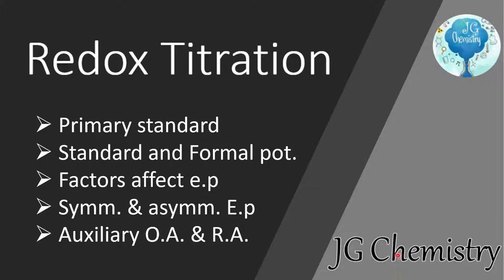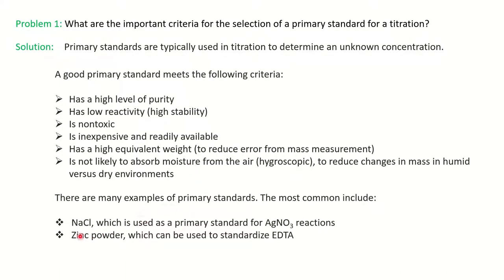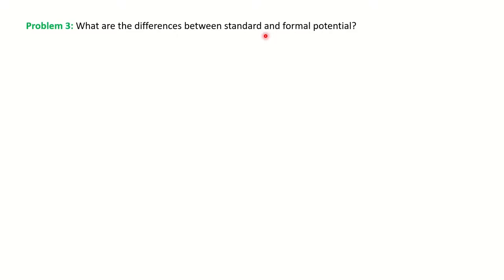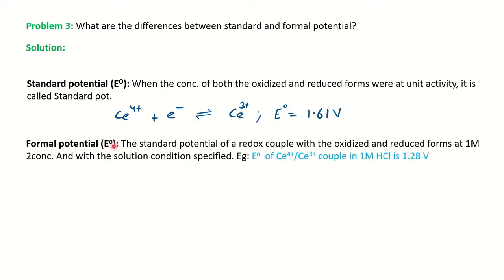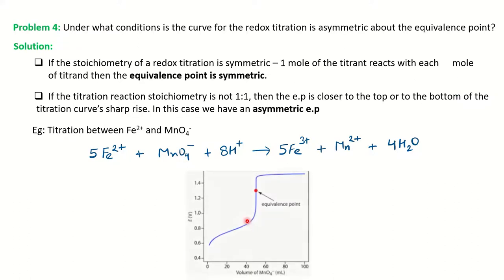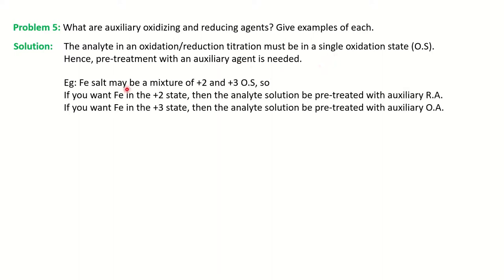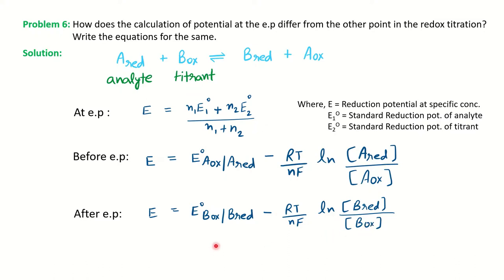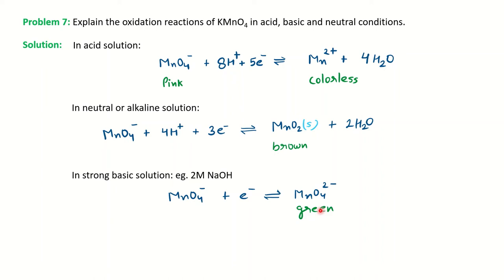Redox Titration | Pri. Standard | Auxiliary agents| Std & Formal potemtial | Symmetric & Asym. e.p.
In this video, you will find the solutions for the questions like criteria for selecting primary standard, Auxiliary oxidizing and reducing agent, factors affecting equivalence point, difference between standard and formal potential & symmetric and asymmetric equivalence point in Redox titration.